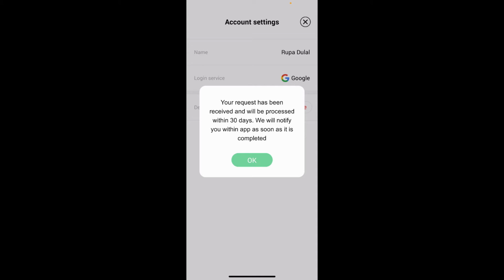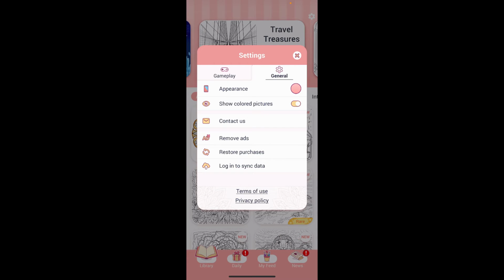How to Delete Happy Colour Account Forever 2024?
If you're looking to part ways with your Happy Color account, follow our quick guide on deleting your account. In this tutorial, we'll walk you through the steps to ensure a smooth process. Safeguard your data and bid farewell to your Happy Color profile effortlessly. Watch the video for a step-by-step demonstration on how to delete your account and explore a hassle-free exit from the Happy Color community. Take control of your account management – watch now!